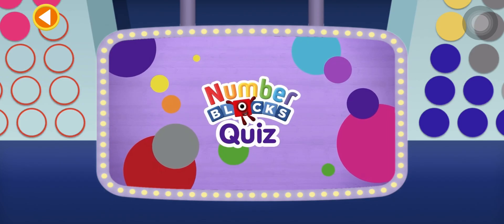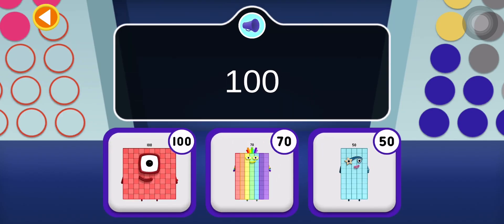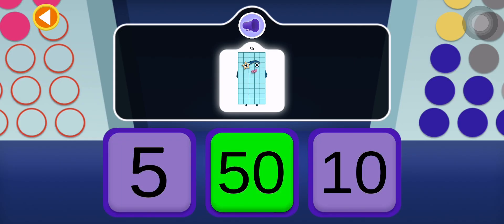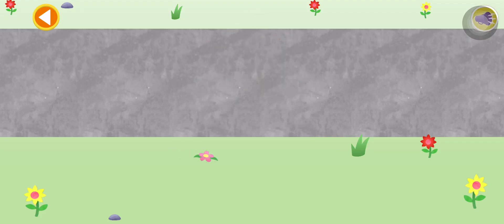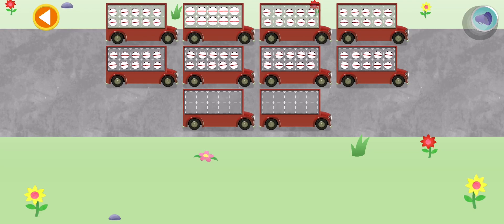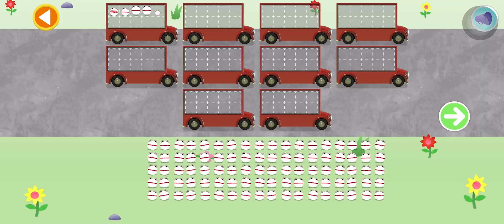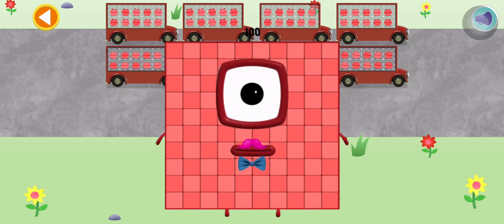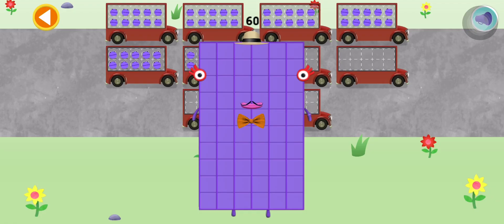NUMBERBLOCKS WORLD : QUIZ COUNT & MATCH NUMBER 50, 60, 70, 80, 90, & 100 | KID MATH EDUCATION GAME